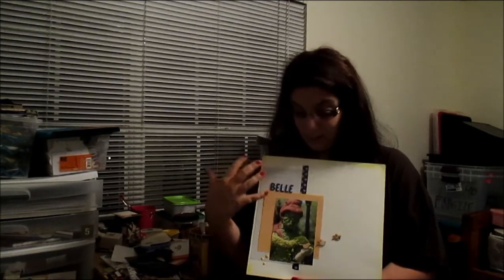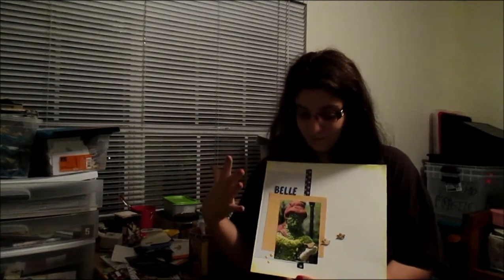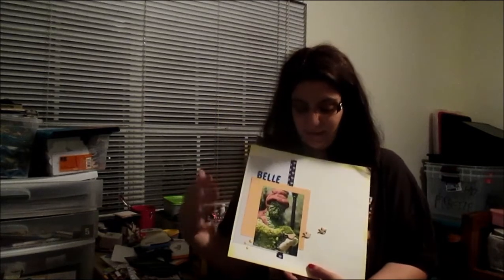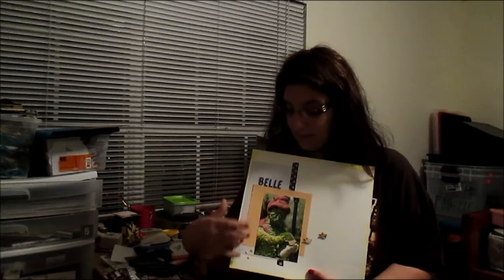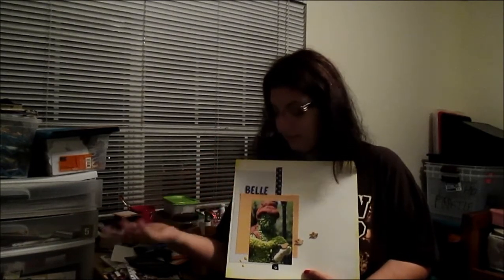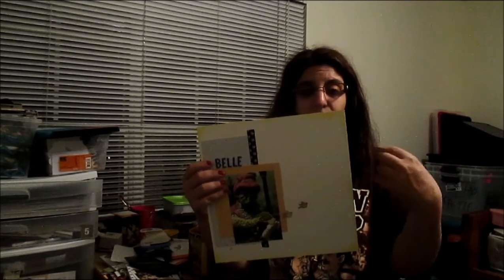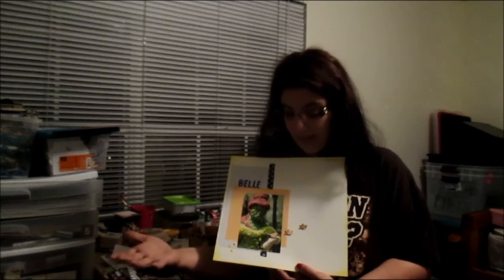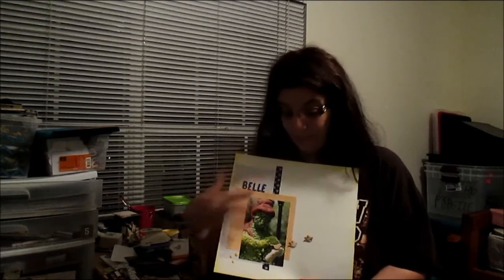Scrapper on the Street - LOAD215 - Day 26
The Scrapper on the Street takes on another color challenge - see what she creates in today's video and be sure to head for more!